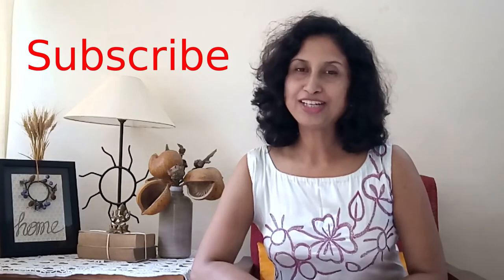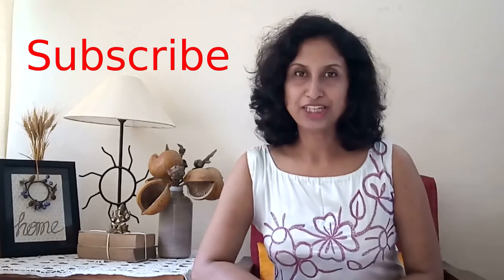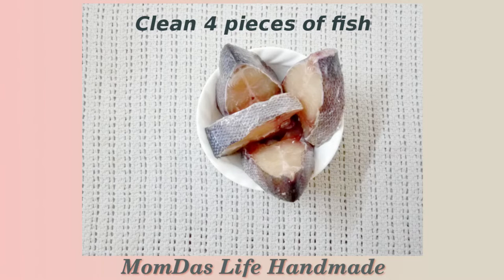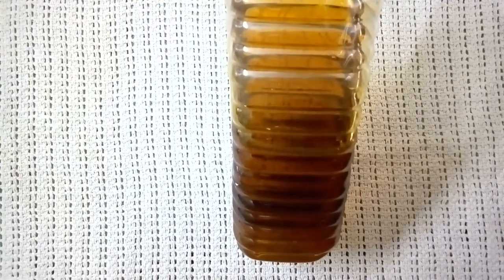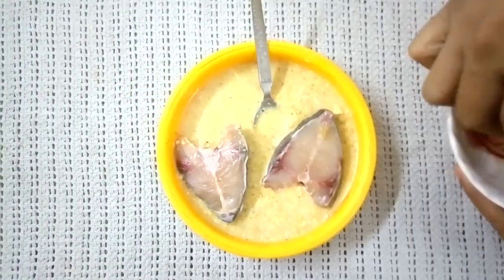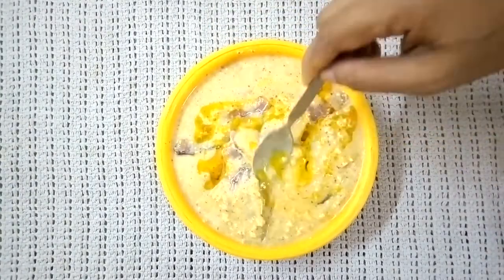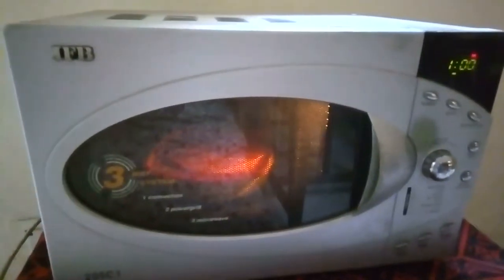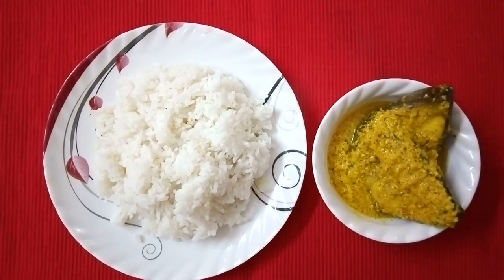How to Easy Cook Traditional Bengali Ilish Hilsa Fish Recipe in Mustard Sauce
Learn How to Easy Cook Traditional Bengali Ilish Hilsa Fish Recipe in Mustard Sauce. I have here a classic, very traditional recipe from West Bengal, India and is made in easy steps
bengalirecipes for cookingaroundtheworld foodaroundtheworld in collaboration with Stacy and Kelly, called bhapailish.
The easy to download free printable recipe in available in my blog post